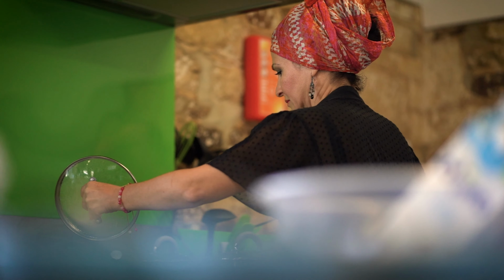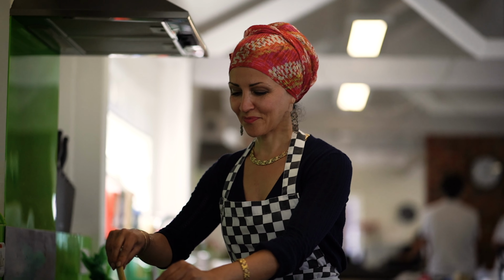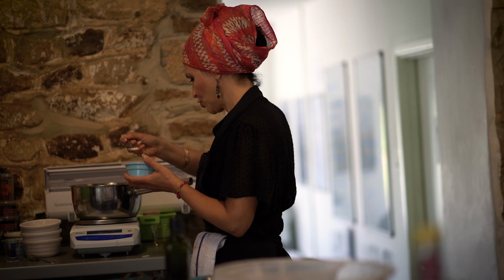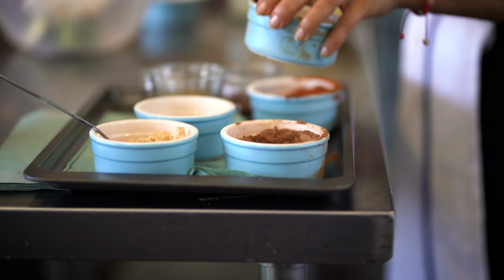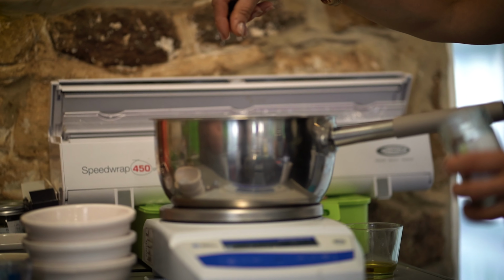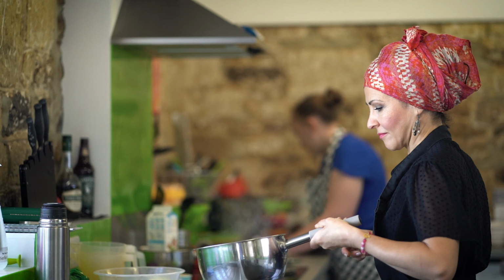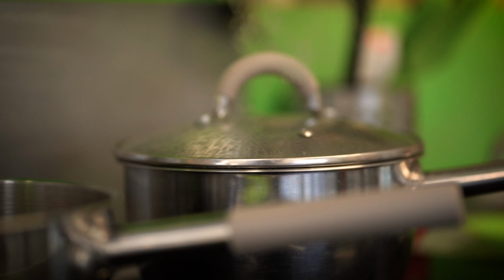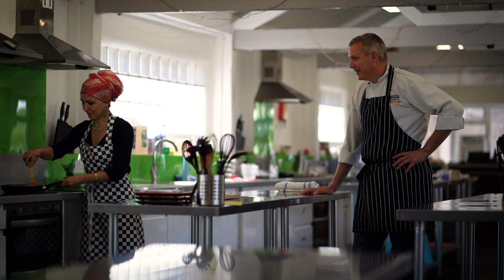Introducing Simi Rezai-Ghassemi - Summer Kitchen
Introducing Simi Rezai-Ghassemi, cookery teacher and owner of Simi's Kitchen in Bath. She has created 2 delicious plant-based dishes for our new Summer Kitchen collaboration: a Chickpea & Apricot Stew and a Date Pudding with Coconut & Date Sauce.
Hear more about the inspiration behind these delicious and nutritious recipes.